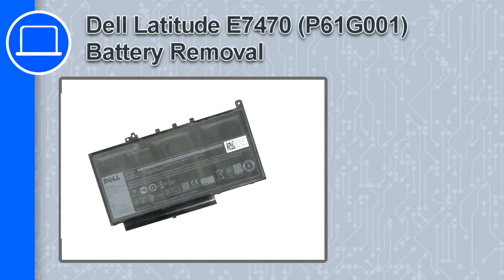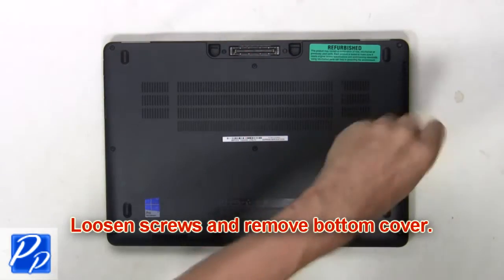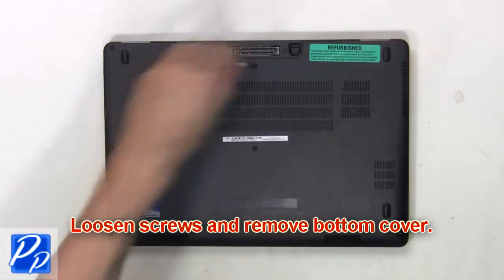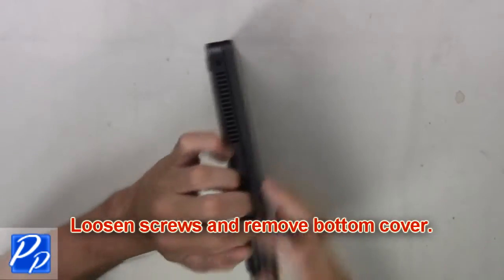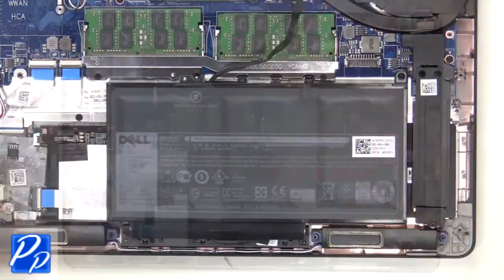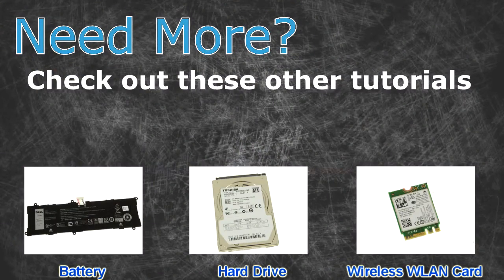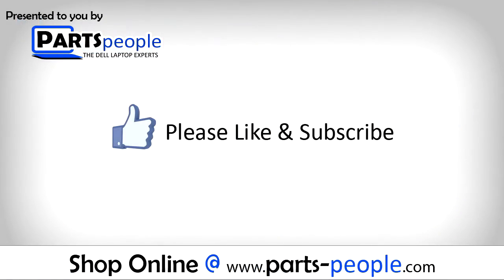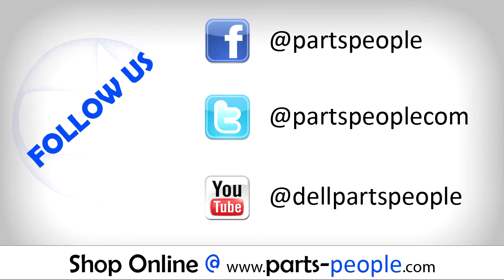Dell Latitude E7470 (P61G001) Battery How-To Video Tutorial